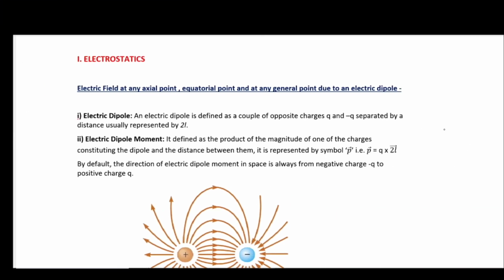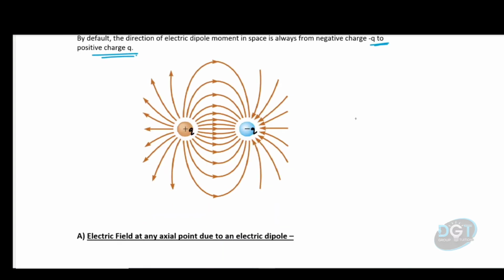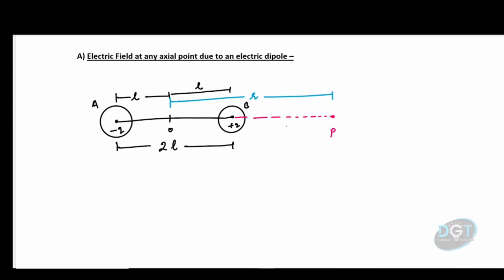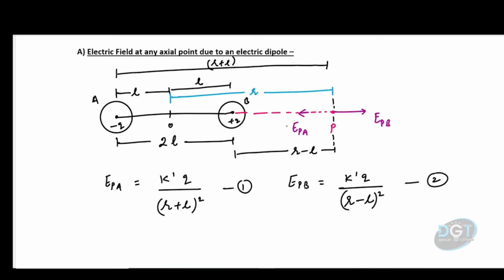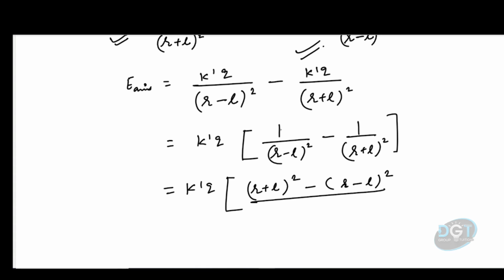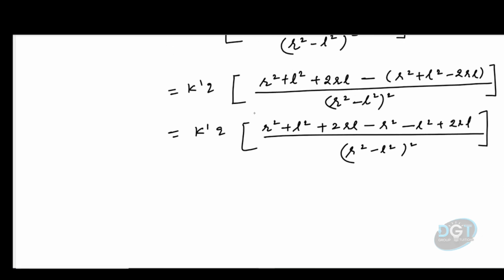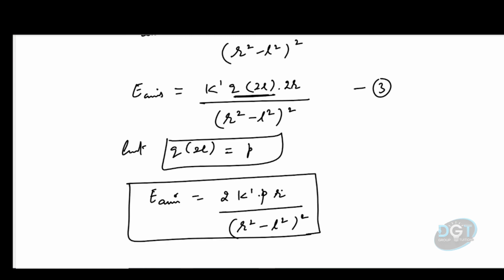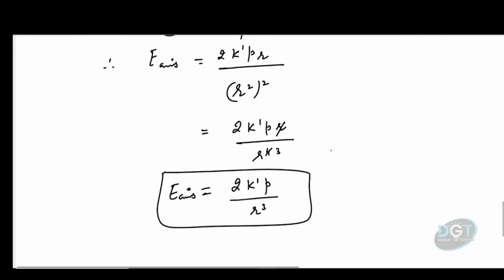Electric Field At Any AXIAL Point Due to an Electric DIPOLE |12-PHYSICS | Electric Charges And Field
Physics Derivation